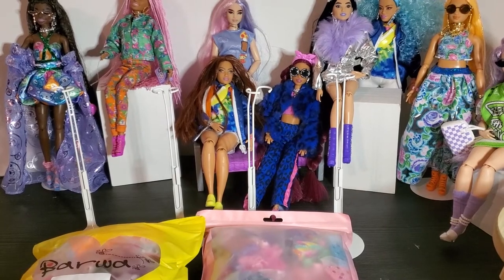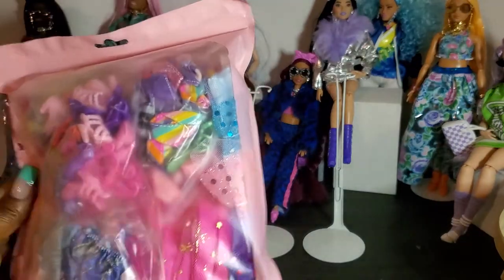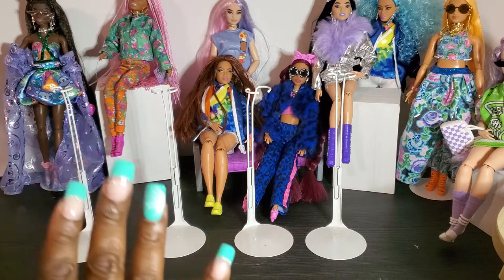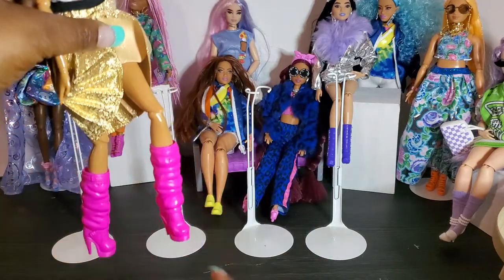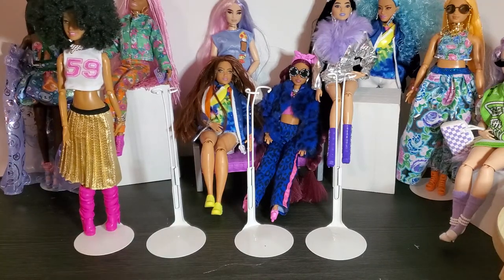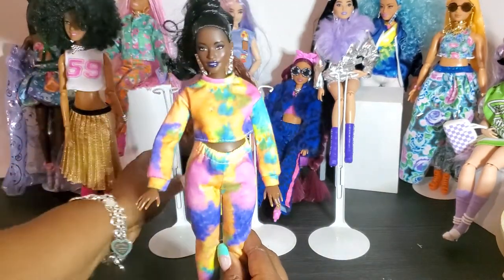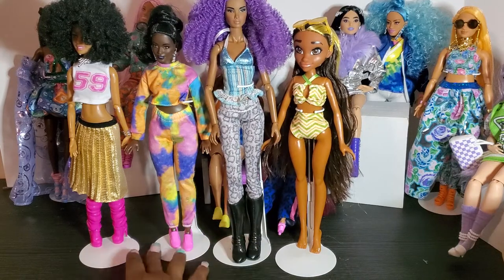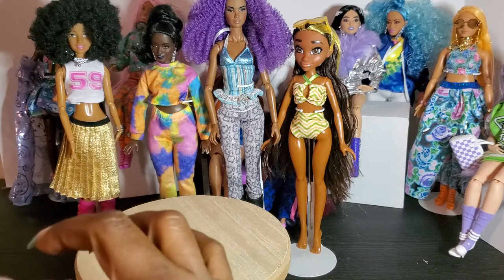Lets Review!! Amazon 50 Piece handmade fashion doll clothes and accessories set!!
Kiki here!!

Today we will be reviewing the 50 piece Fashion Doll clothing and accessories set the I purchased from Amazon for $19.99. watch as I see if these clothes can fit our MTM, Curvy, Slim and Thick body dolls. Lets see if this set is worth the buy